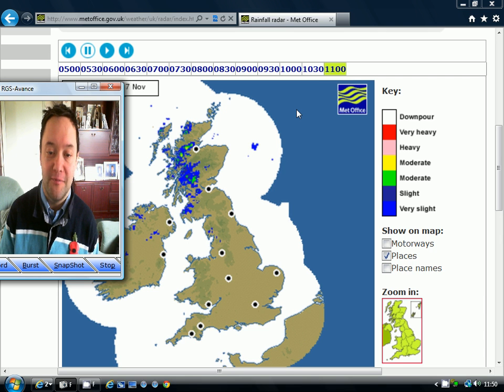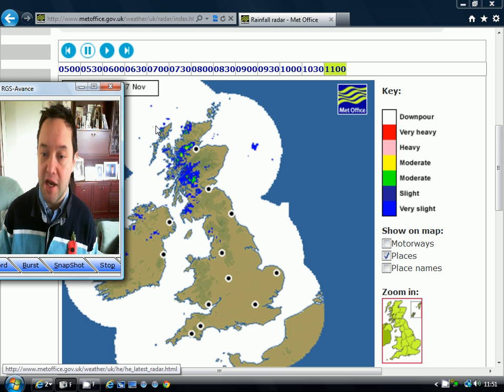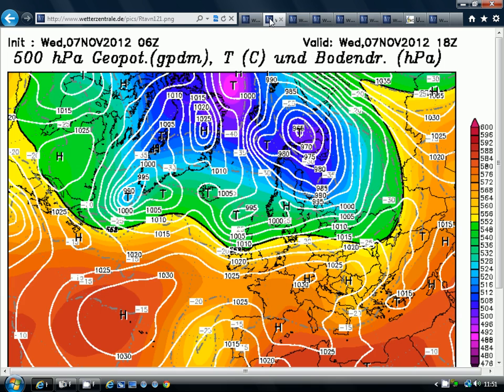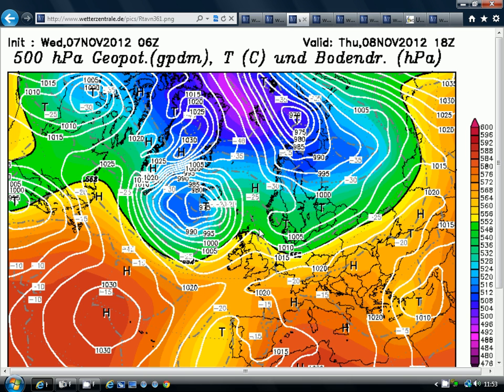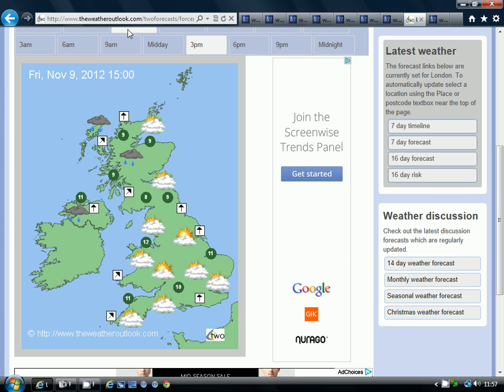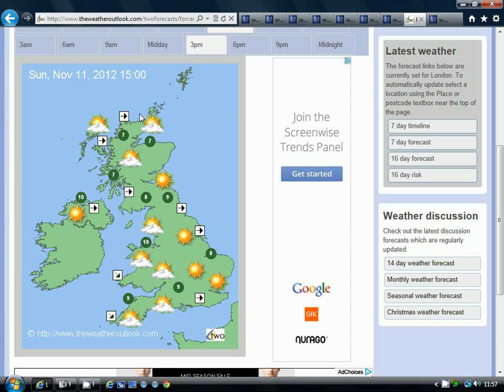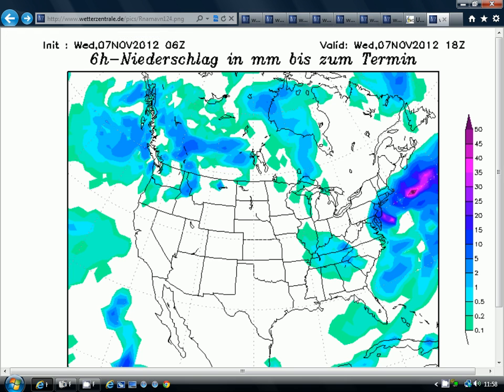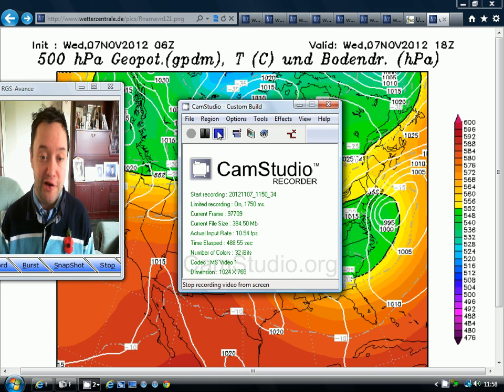Five Day Forecast (November 7th)